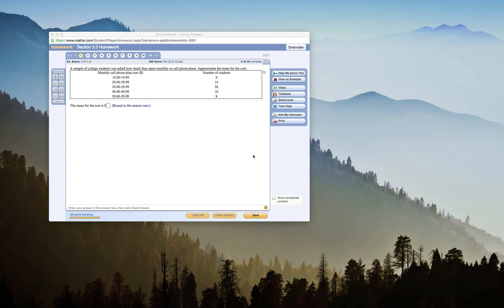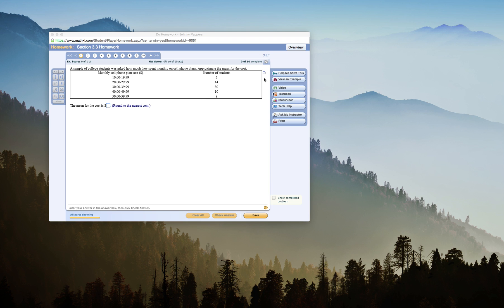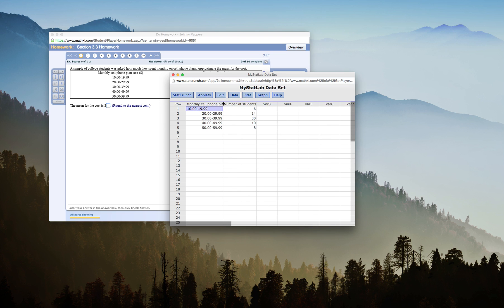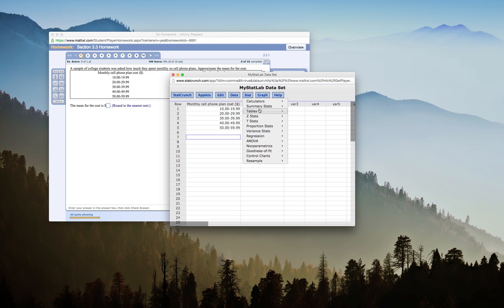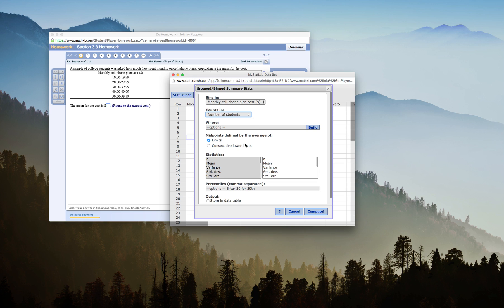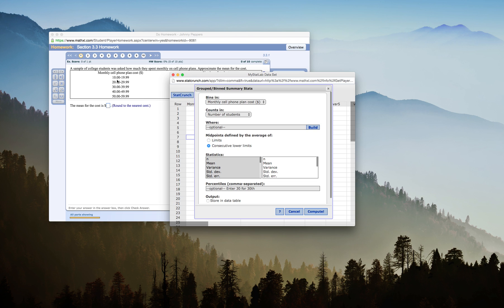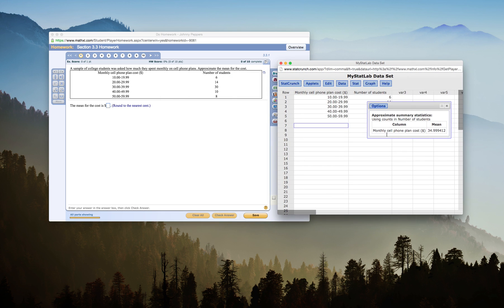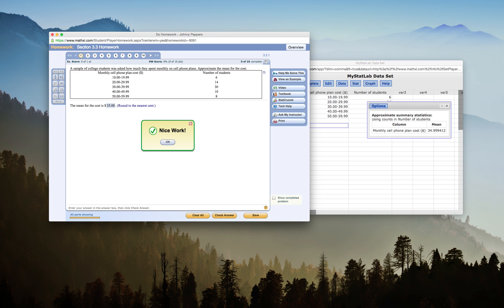StatCrunch Video Grouped Sample Mean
This is a quick video on how to use Statcrunch to create a grouped sample mean